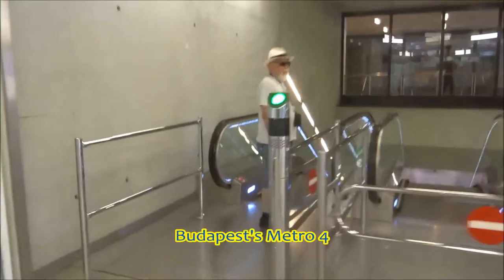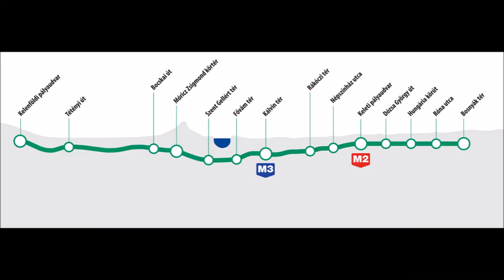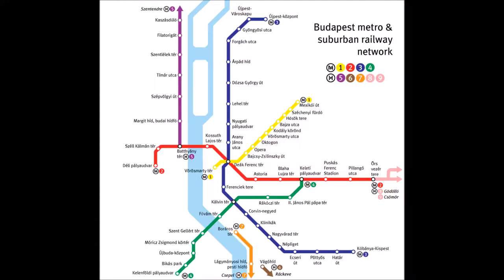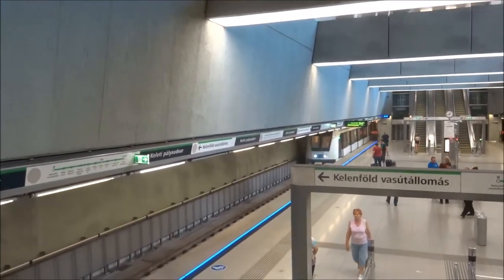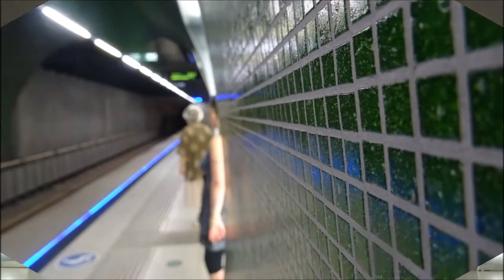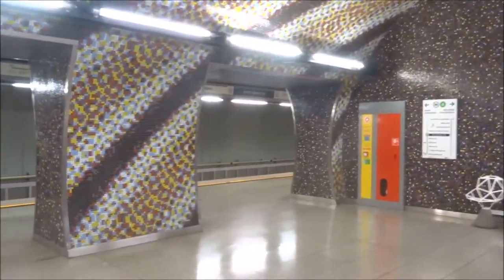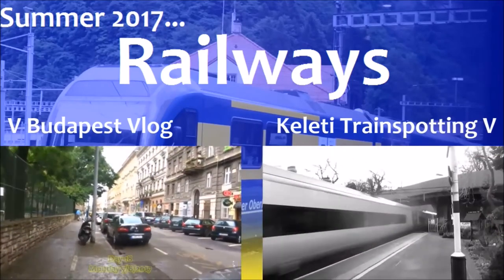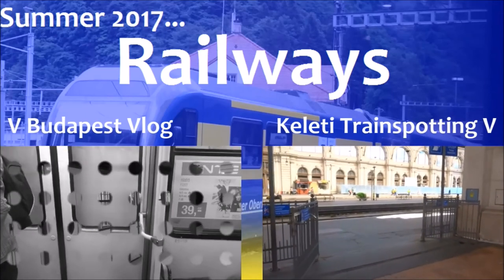Budapest's Metro 4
Essentially a remake of a video I made in 2014 but lost in my hard drive failure. An introduction to Budapest's Metro system and a tour of the Metro 4, including a short interview with a civil engineer who worked on the project! He just so happens to me my Grandpa.